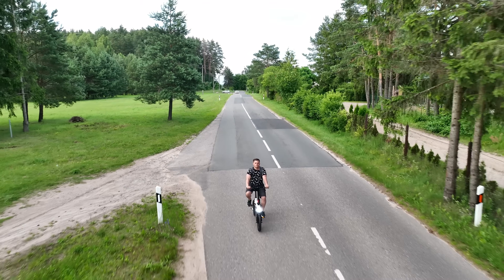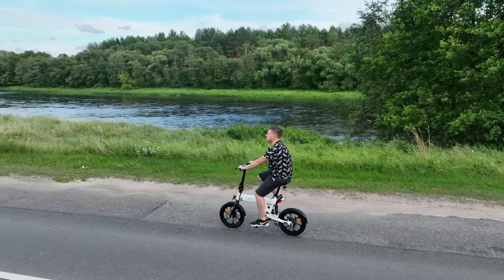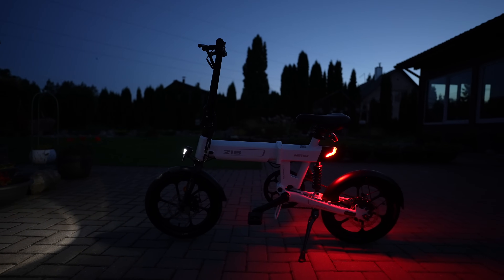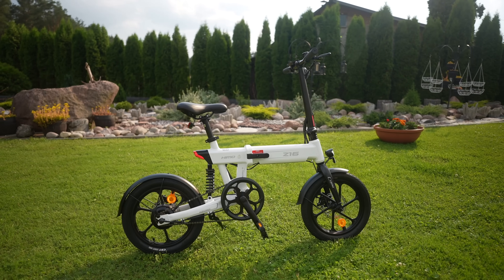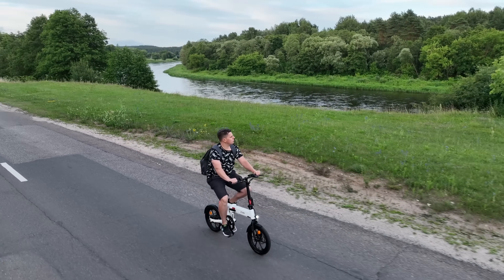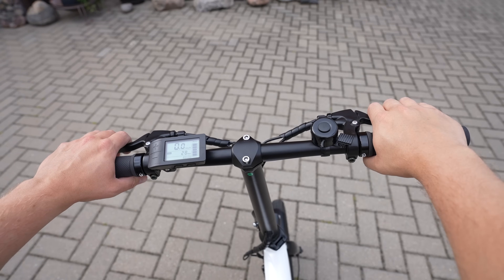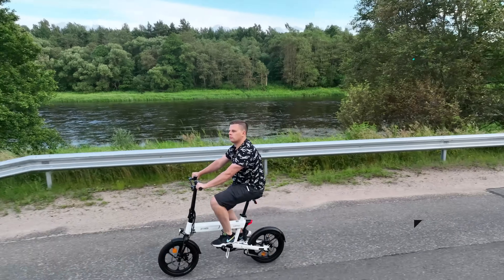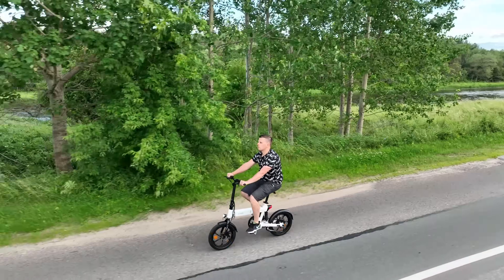HIMO Z16 Max Review - Excellent Quality Compact E-Bike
Price: $1049.99

ESSENTIALS:

1. Main Camera

2. Secondary camera